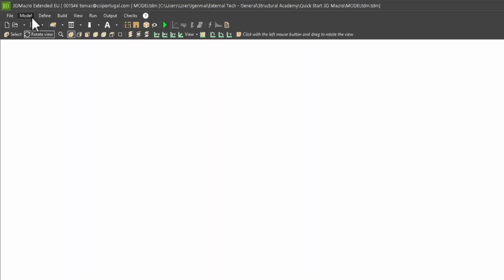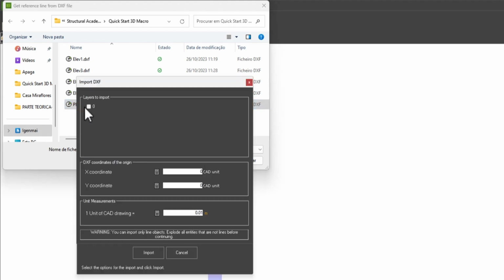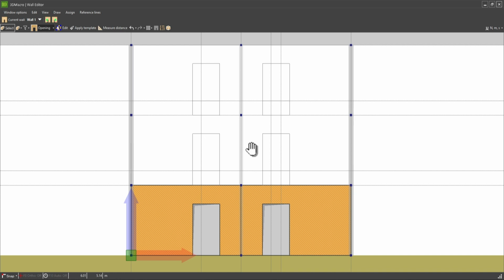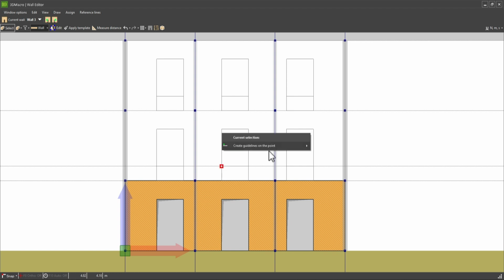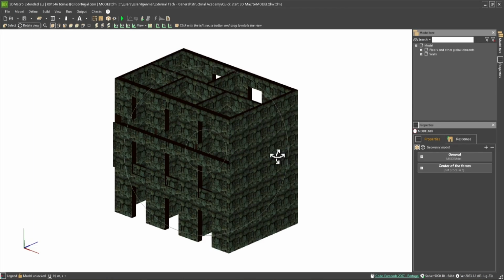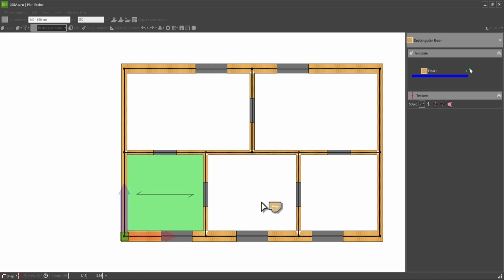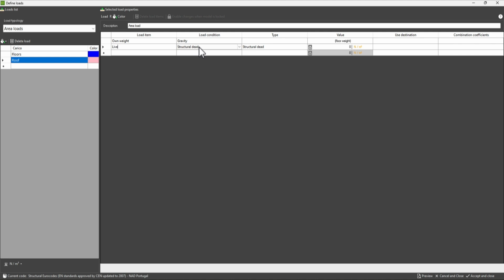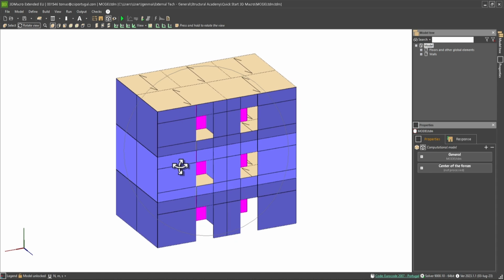Quick Start 3DMacro – Part 1 – Modeling of the masonry building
This video is the first part of the Quick Start 3DMacro course available for free on the Structural Academy platform.

To watch this course in Spanish, or with Portuguese subtitles, please access the course via the platform
On the platform you can also download the 3DMacro models and DXF files, as well as access other detailed content in slide format free of charge.

Course Description:
In this introductory course to the use of 3DMacro, it is possible to learn the latest modeling concepts in the area of masonry structures, and on the other hand to understand how the software is used to simplify and systematize the complex non-linear modeling processes in the context of seismic simulation of masonry and/or reinforced concrete structures.

Target Audience:
Professionals, teachers or university students who, due to the nature of their work in the field of Structural Engineering, have to calculate, model or design masonry structures.

Course Contents:
Complete definition of the model, including geometry from DXF, general settings, material properties, wall thicknesses, foundations, division into macro-elements, masses and loads, all the way through to analysis.

*Quick Start 3DMacro – Part 2 – Analysis of the fundamental results*
Execution of pushover analyses, checking results and relevant events. Observing the levels and type of damage at different masonry panels. Out-of-plane wall stability checks and retrofitting with tie-rods.

*Quick Start 3DMacro – Part 3 – Retrofit with reinforced concrete elements*
Introduction of reinforced concrete beams and columns and their properties. Analysis of the behavior of the structure after being retrofitted with these new structural elements.